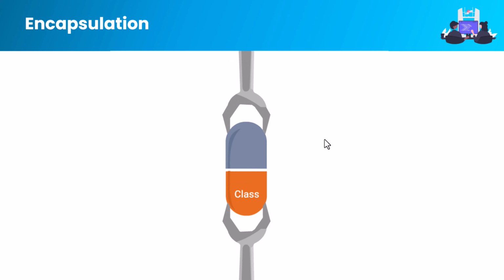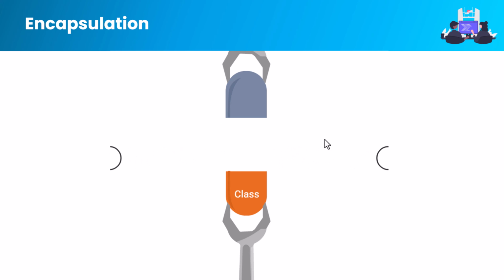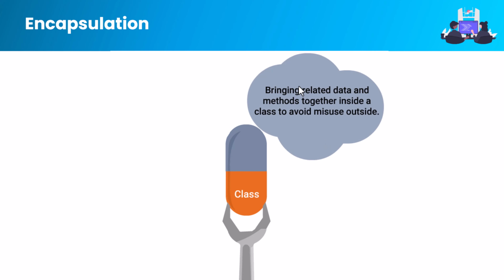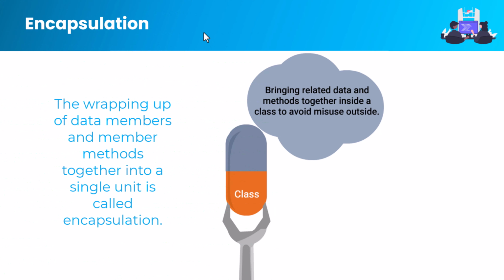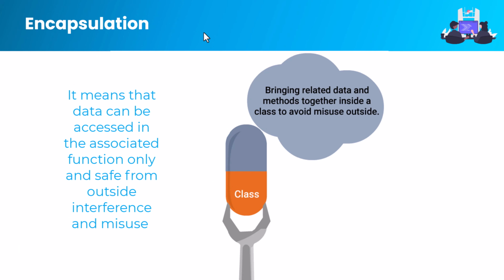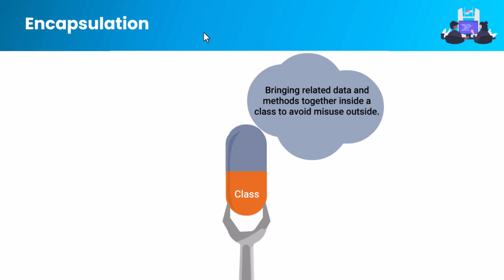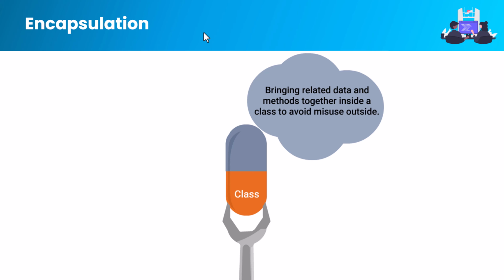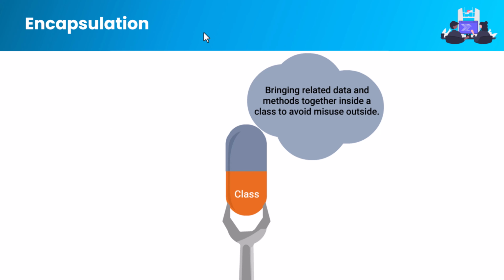Encapsulation OOP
Encapsulation is one of the core concepts of Object-Oriented Programming (OOP). This video explains encapsulation, its importance in hiding data, and how it promotes modularity and security in code. Learn how to implement encapsulation in languages like Java, Python, and C++ with practical examples.